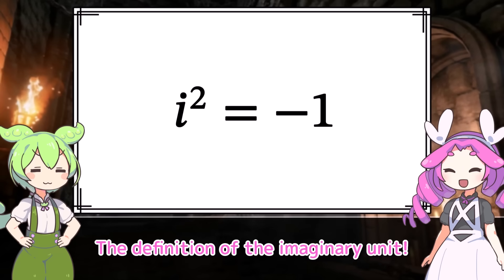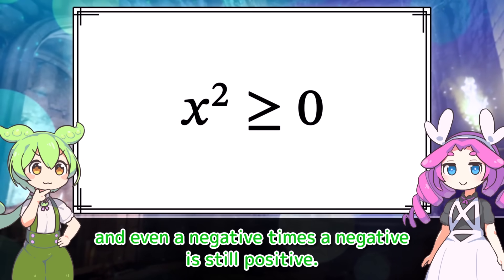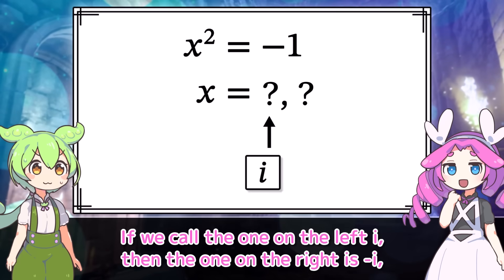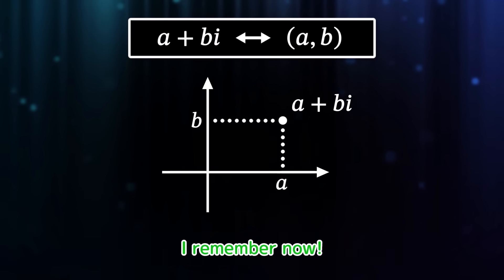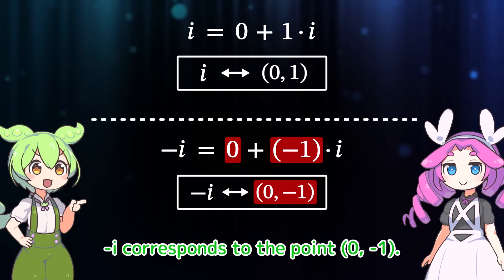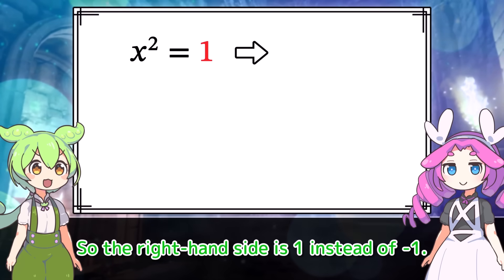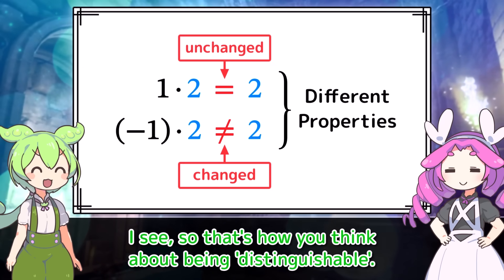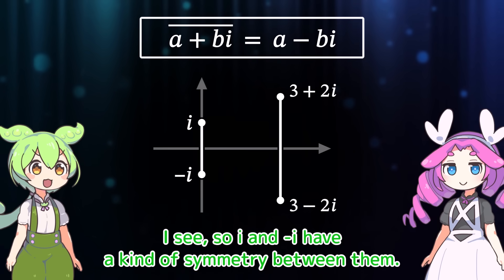Why You Can't Distinguish Between i and -i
I want to share the joy of math with even more people ✨
That's why I make these videos!
I’m looking for members to support this journey 🍀

[Materials]
(+ other tools)
効果音ラボ (soundeffect-lab.info)
pixabay